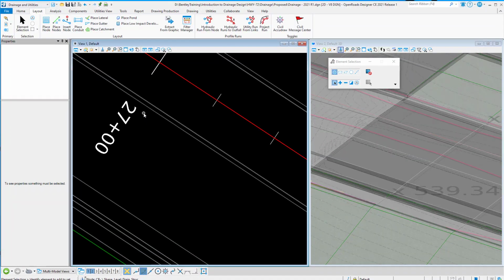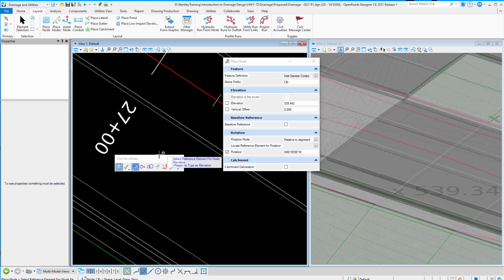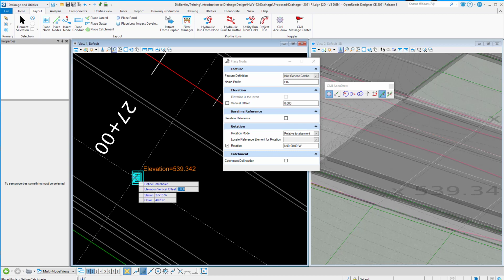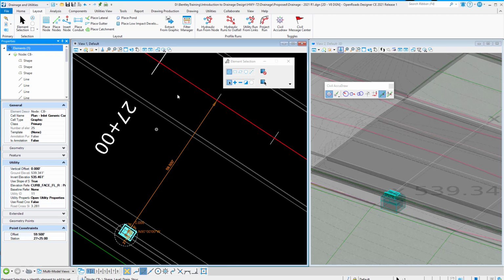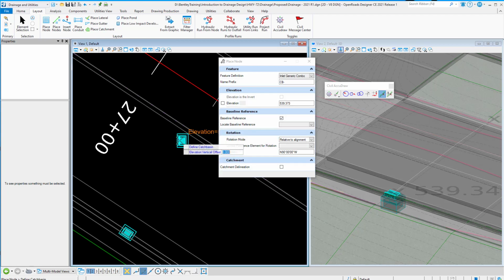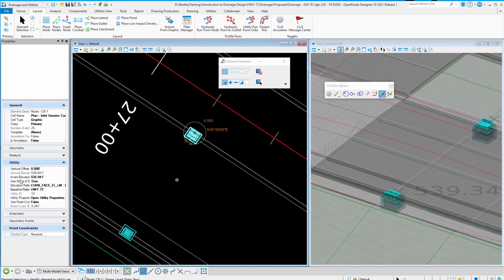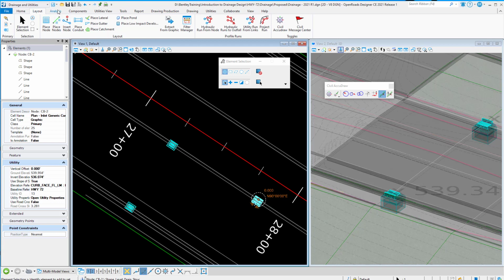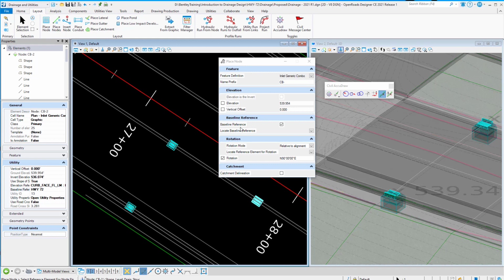Place Node Baseline Reference Option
Demonstrate new option on Place Node tool for 2021 Release 1